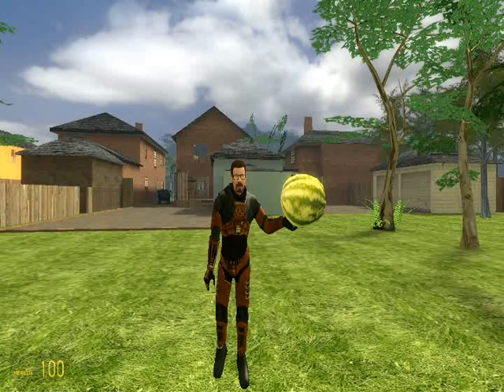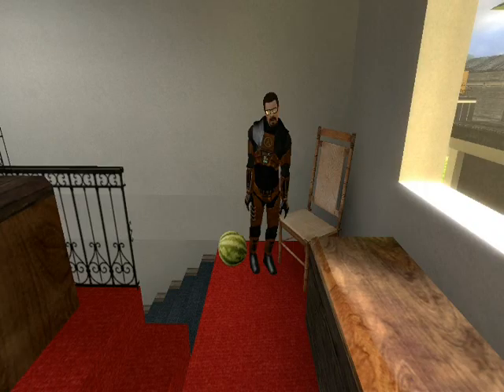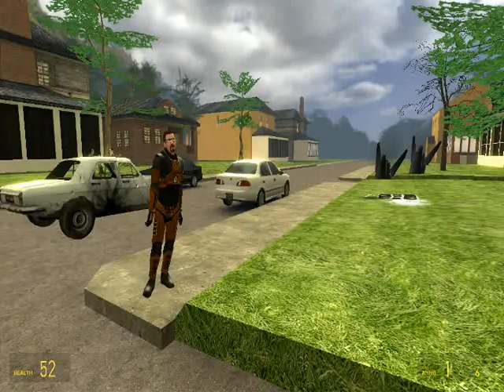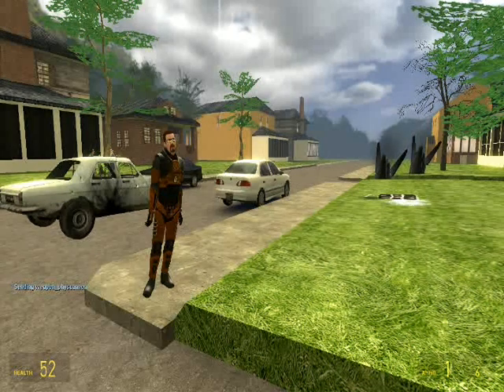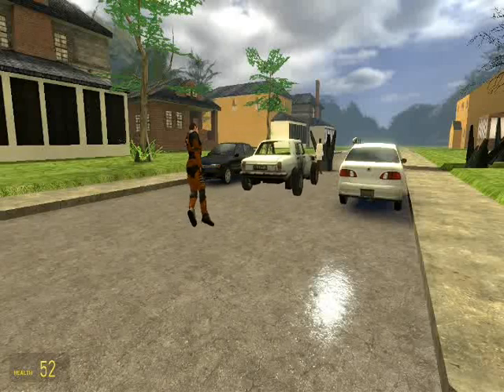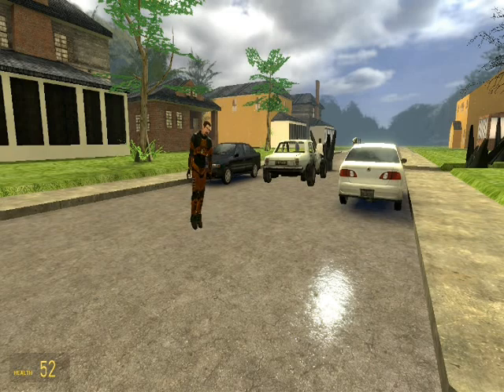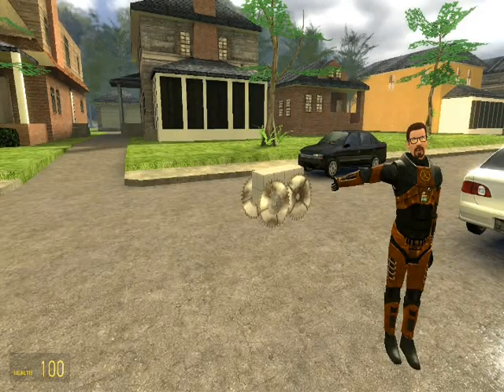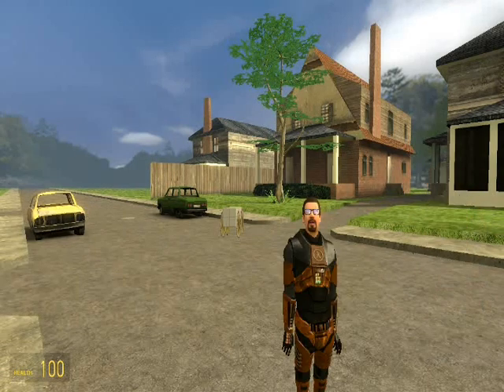Newton's 3 laws of motion NOTE:read description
well i had to do a project in class about newtons 3 laws of motion so i did it in gmod.